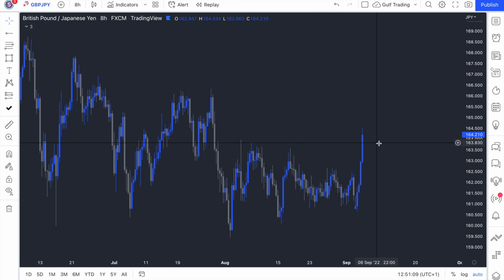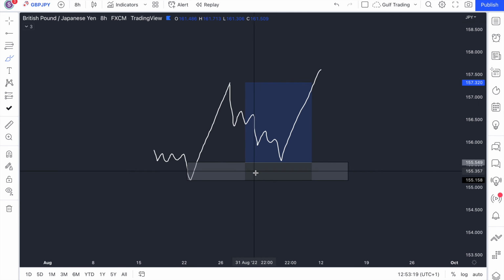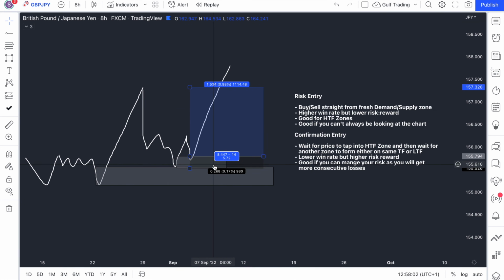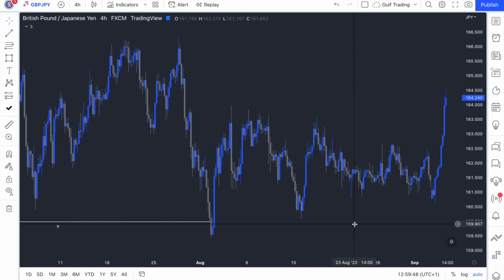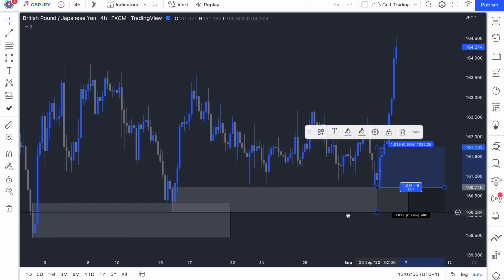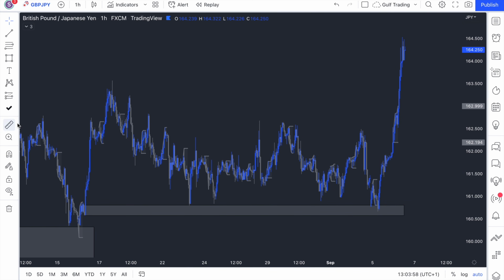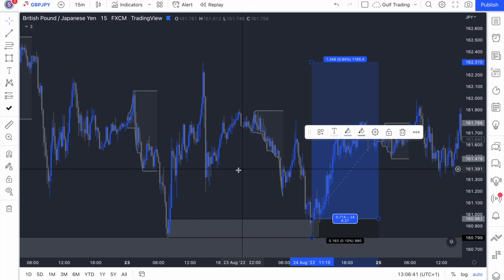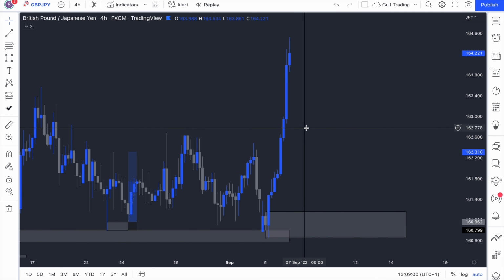Risk vs Confirmation Entries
In this video I explain the difference between a risk entry and a confirmation entry and the pros and cons of each approach